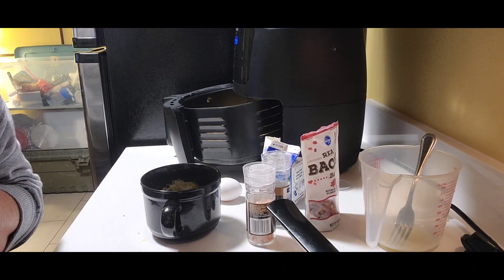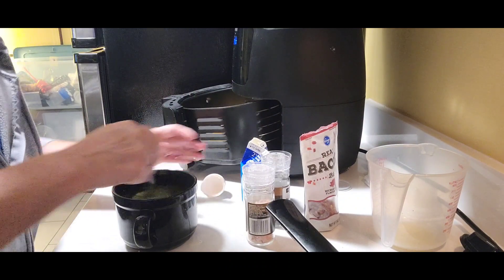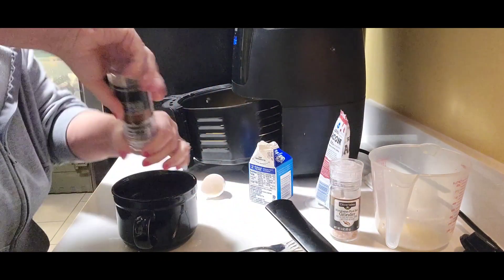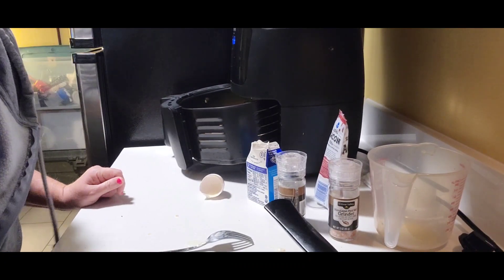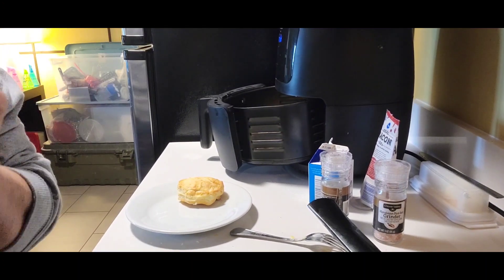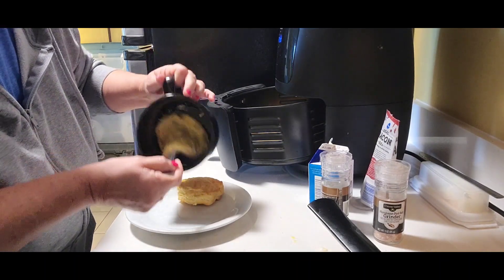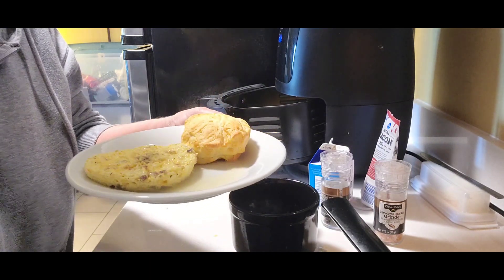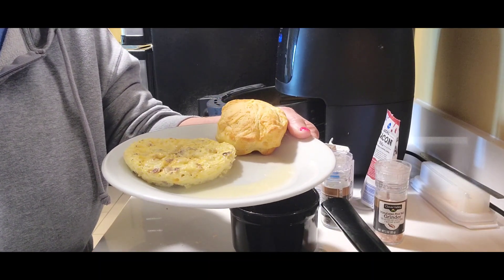*NEW* Breakfast In A Mug//Microwave Quiche//WAKE UP SLEEPYHEADS//RECIPES//COOKING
This is absolutely the quickest two breakfasts I have ever made in the microwave. College kids, there is no reason you can't get you a nutritious breakfast in you before your classes. This makes a quick make ahead breakfast for home too for those busy mornings. You can put anything in your eggs to give it more vitamins. Enjoy this quick microwave hack.

4D Farms LLC. is a participant in the Amazon Services LLC Associates Program. You can trust that we recommend products that we use in our own home and love and maybe some we wish to have. Our storefront is designed to help you locate items easily by specific organized and titled lists.

Every title in the subheader is a link to another page pertaining to that subject. It opens up a whole new world of information.
Be sure to keep any and all comments respectful and nice.